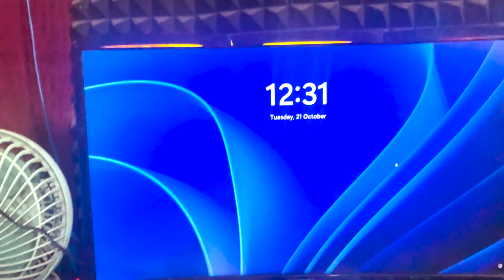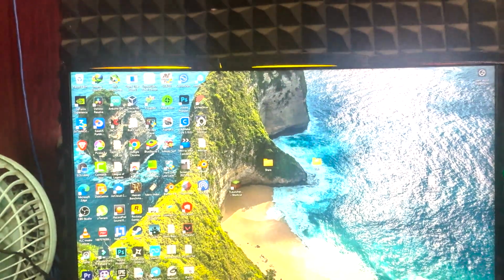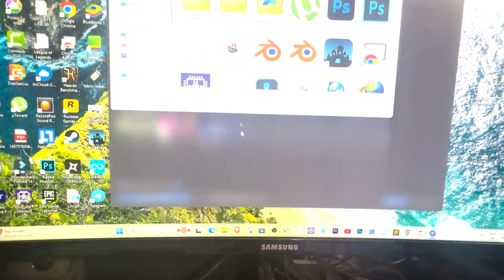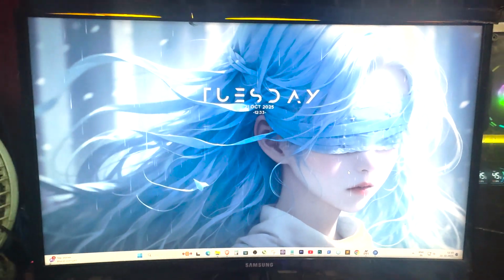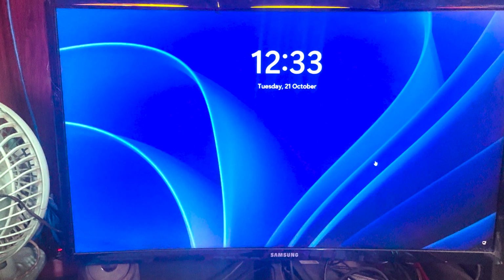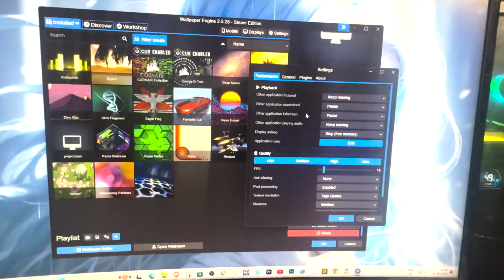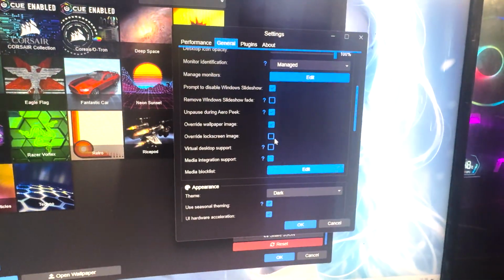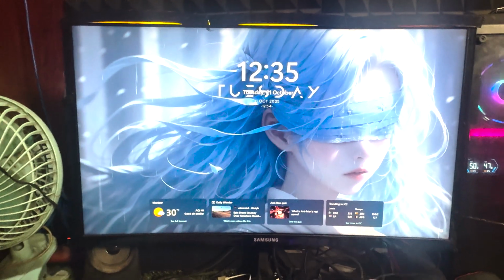How to Set Live Wallpaper for Desktop & Lock Screen on Windows 10 & 11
In this video, I’ll show you how to set or change your lock screen wallpaper on Windows 10 or Windows 11 PC or laptop using Wallpaper Engine. You can apply any live wallpaper or animated wallpaper to your desktop and also sync it with your lock screen. Even though live wallpapers don’t move on the lock screen, you can still use the same beautiful wallpaper image for both your desktop and lock screen for a clean, aesthetic setup.